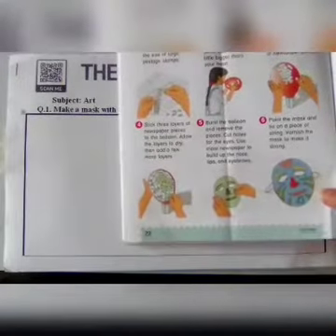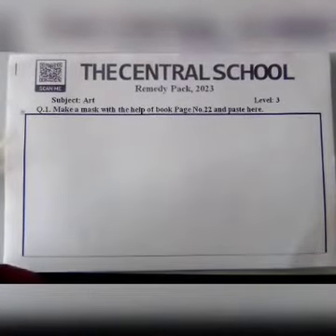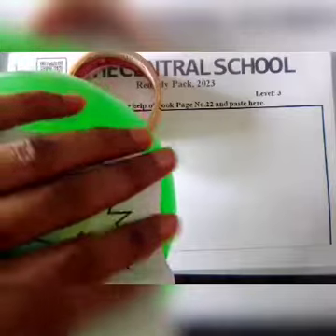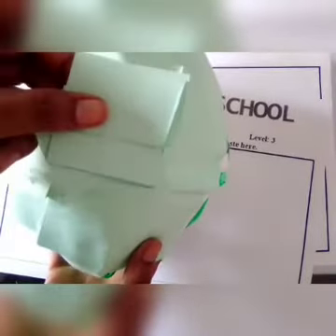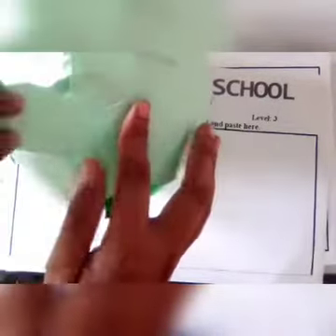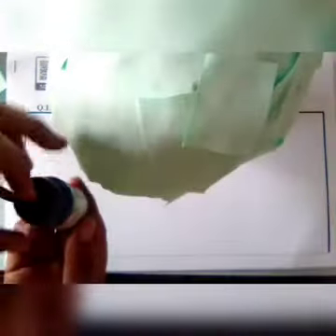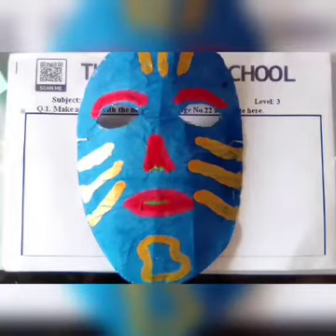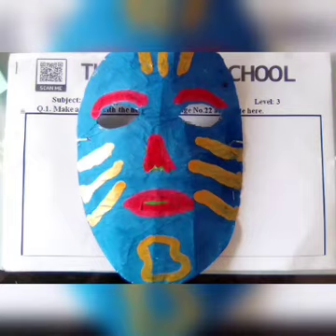Level 3 ll Art ll Remedy Pack Page 40 Q .1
Dear students This video is about the level 3 Art Remedy Pack Please Click the link below for the video you can complete your assignment after watching the video for more assistance please feel free to call .